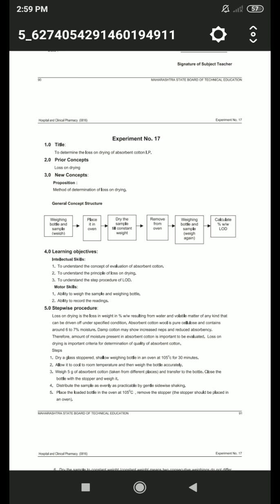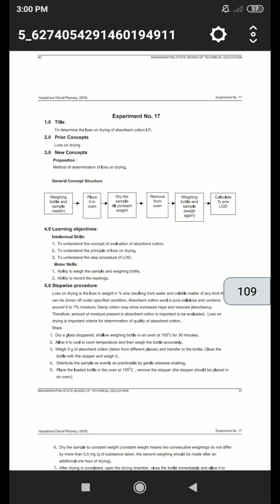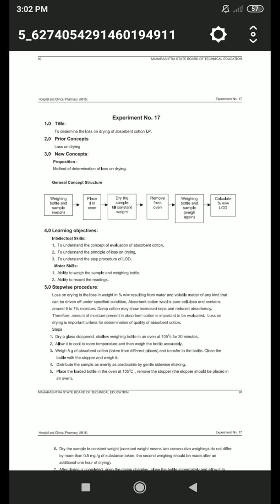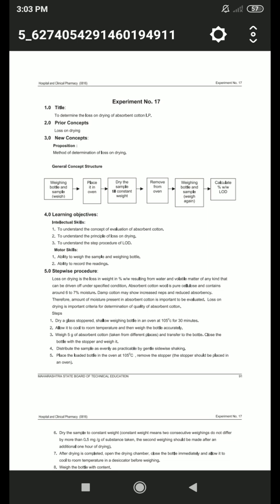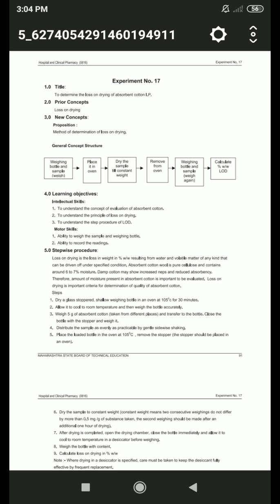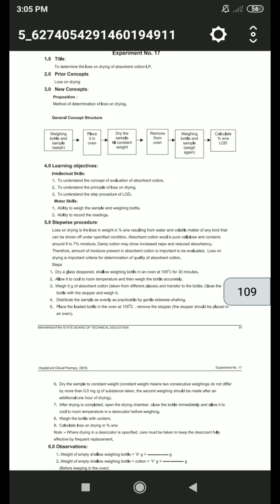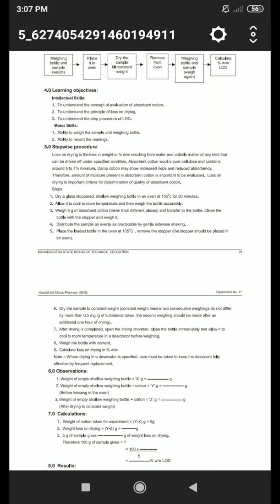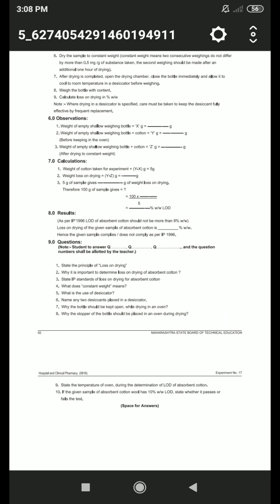HCP practical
Experiment no.17